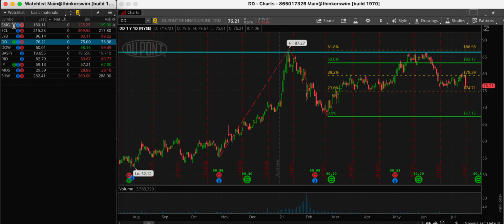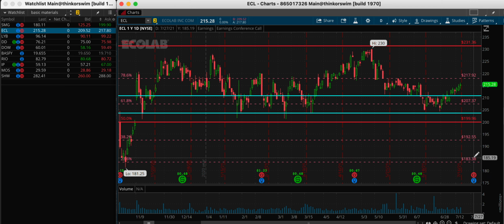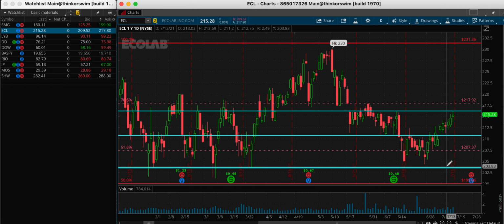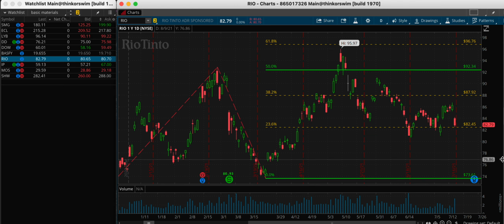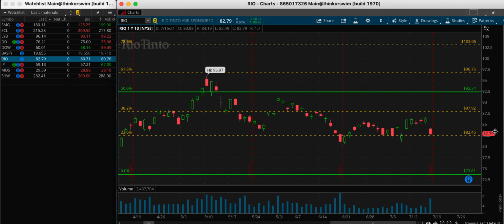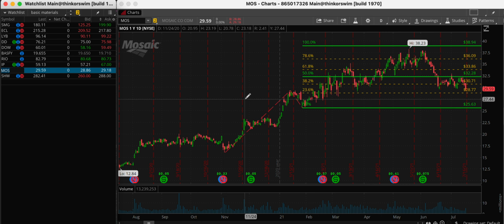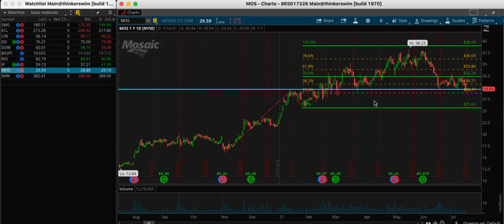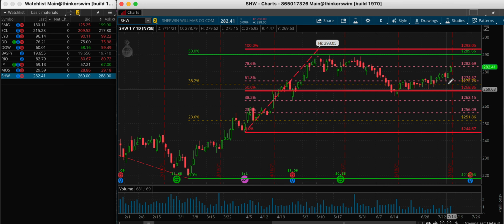Basic Materials July 19 SMG ECL LYB DD DOW BASFY RIO IP MOS SHW